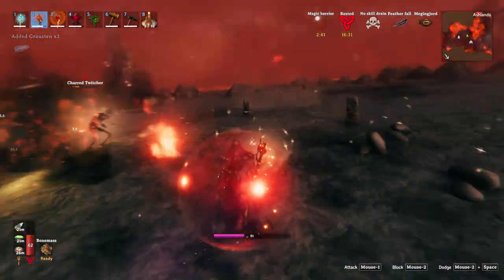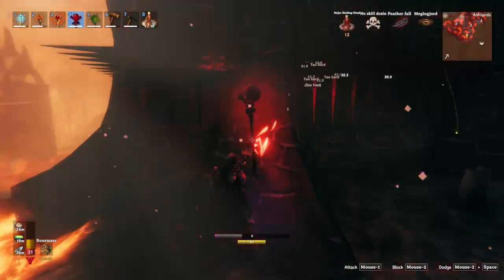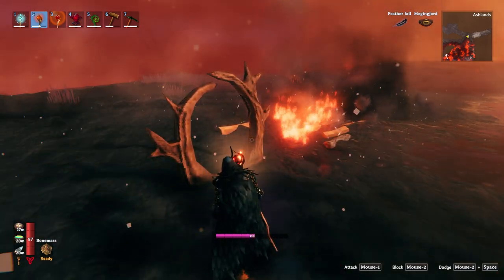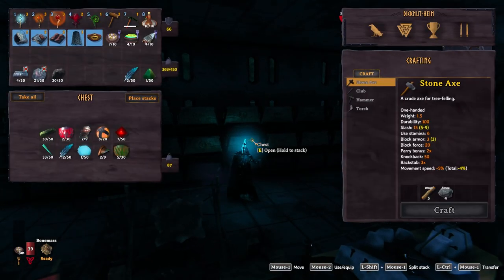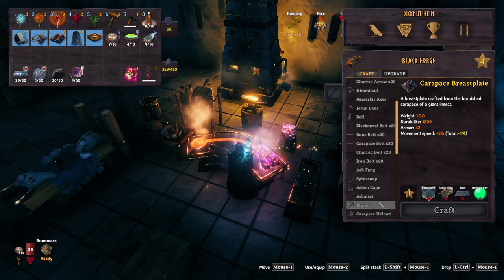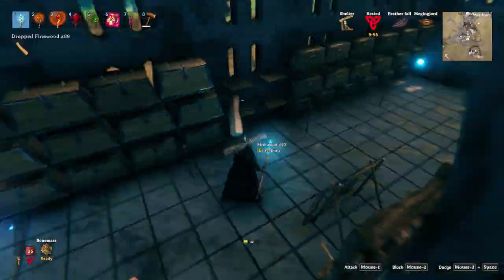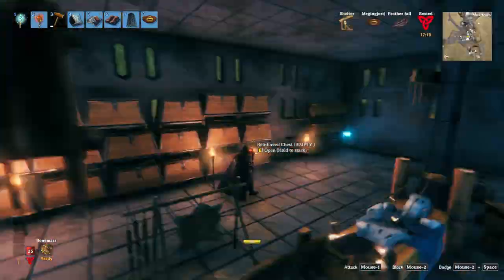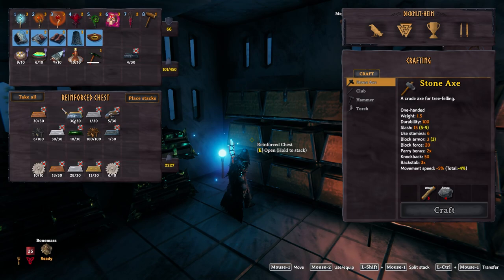Maxing All Builds : Valheim : Episode 46 : (Journey To The Ashlands)